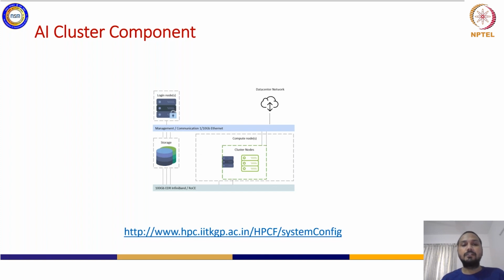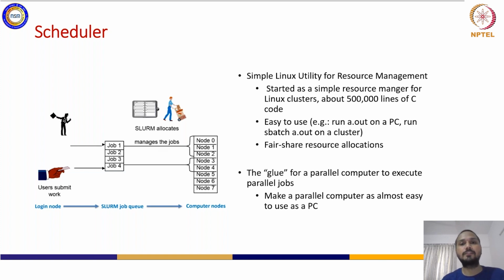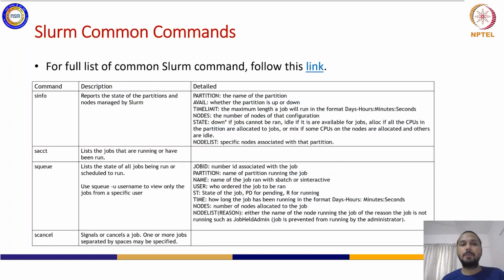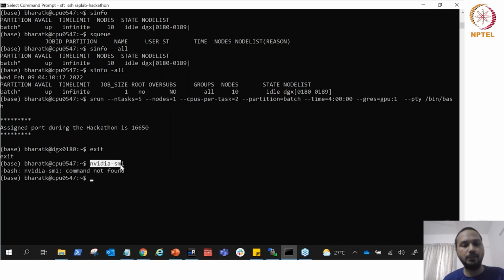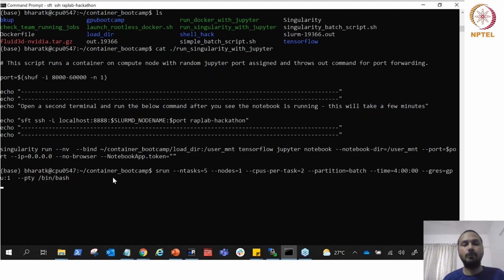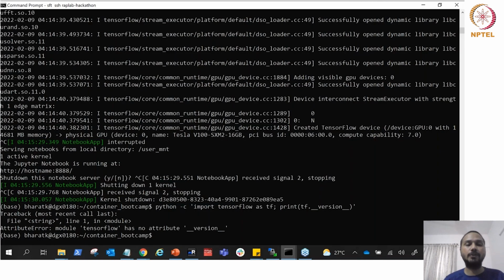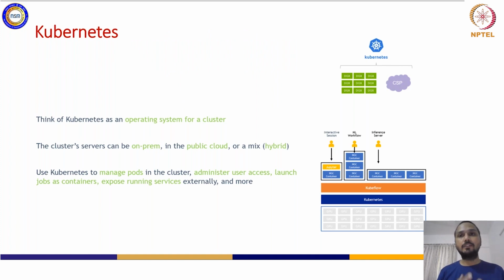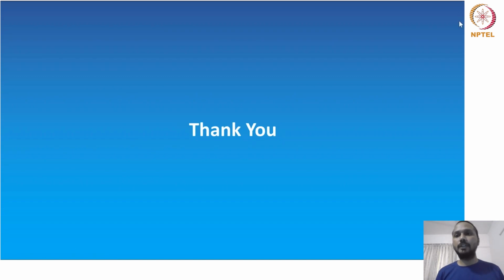Scheduling and Resource Management part 2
"Containers Vs Virtual Machine
Cluster and Scheduling
SLURM